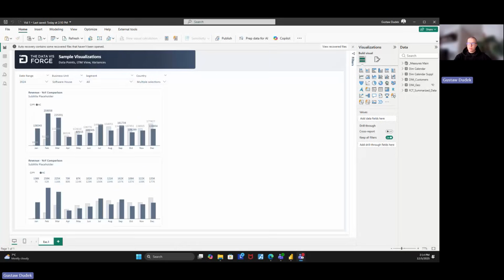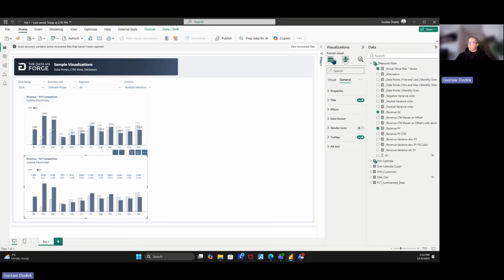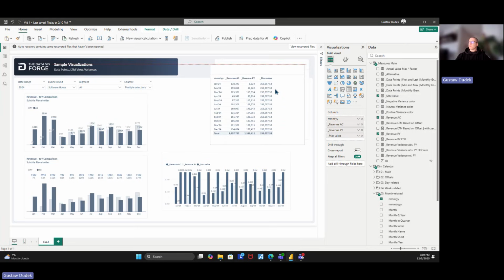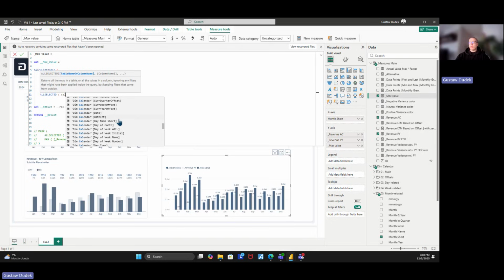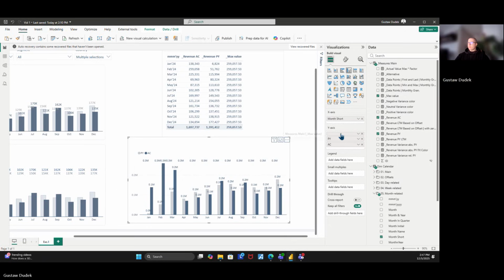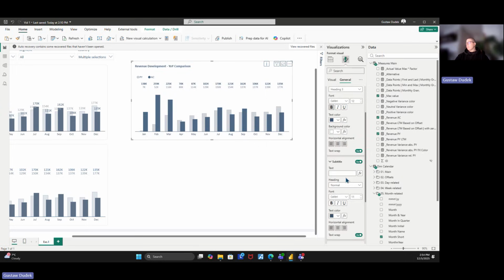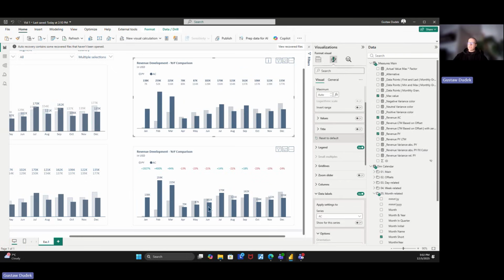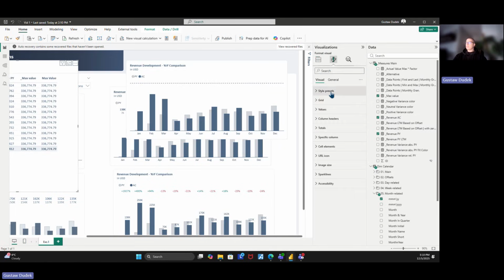How to Place Value Labels on Top of The Chart in Power BI - Step by Step Tutorial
Step by step video on how to adjust label placement in Power BI.
 It addresses very specific use-case: 1) only column chart can be used and 2) all AC values should be visible, ideally also with PY values.

This walkthrough shows a workarounded/alternative approach - which won't be used often, but can be helpful in various use-cases.

What's covered:
- Using Categorical vs Continous x-axis
- Calculating Max value (AC, PY) - DAX Based
- Calculating Max value (AC, PY) - Visual Calculation Based
- Using Custom labels
- Applying conditional formatting (FX) for abs. variance labels

PBIX with possible solutions attached:

(you can download the files attached in the google-drive and after that - it will be accessible through a single pbix file - no worries, it looks scary after opening the link but it's gonna be a single pbix after all)

If you are interested in other Data Vis / Front-end techniques and would like to join the Data Vis Forge Community, or find other resources (templates, Full Power BI Front-End Course held in January 2026) - find more details on the

All best!
Gustaw